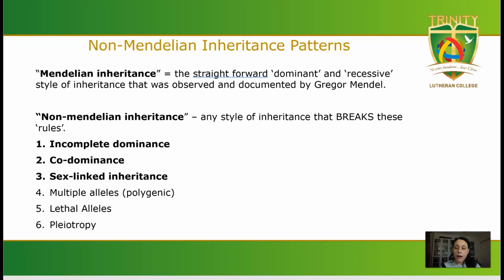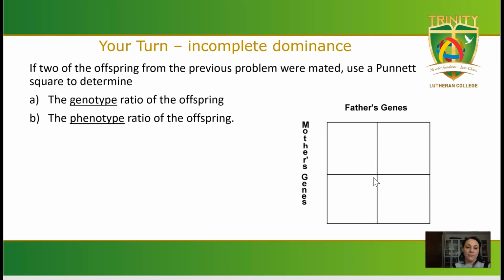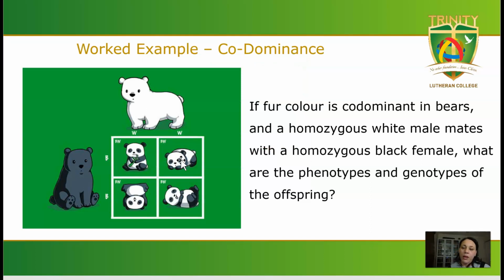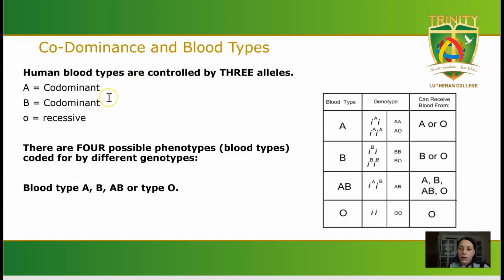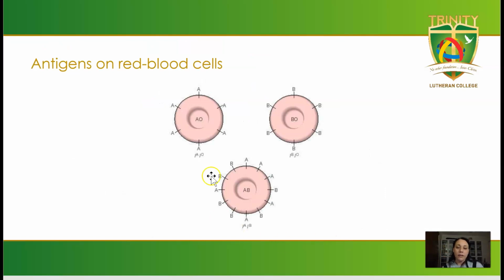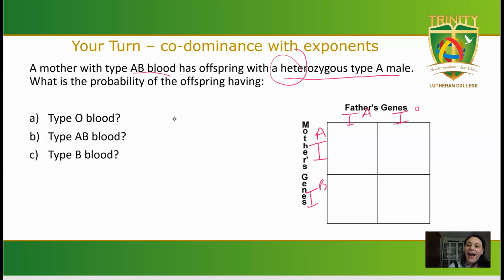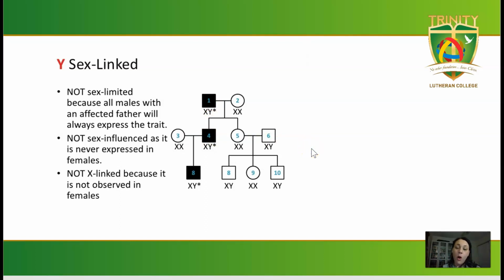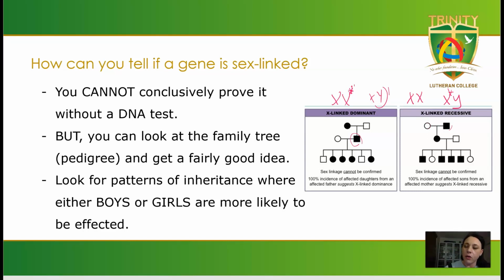12Biology_NonMendelian_Part1